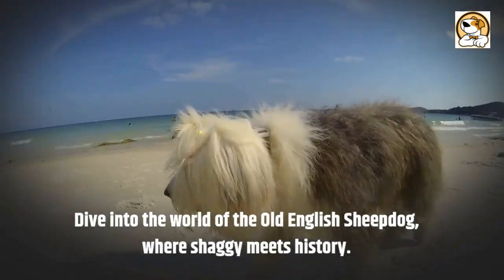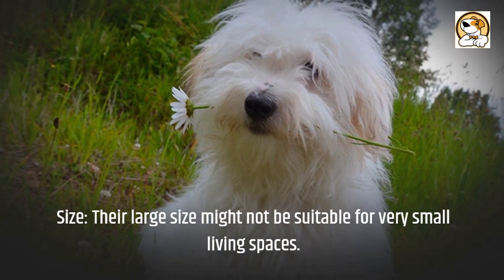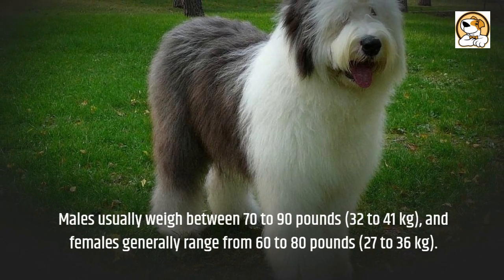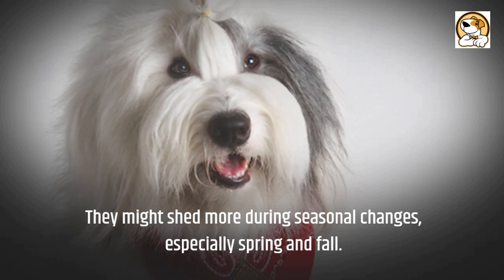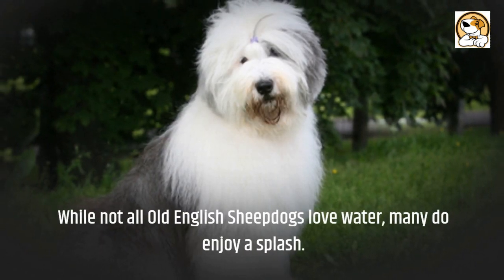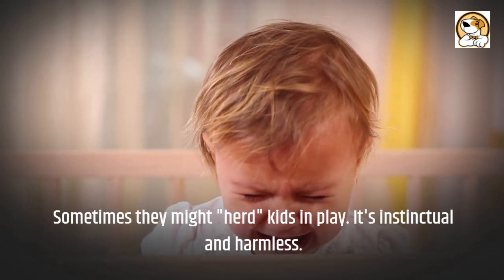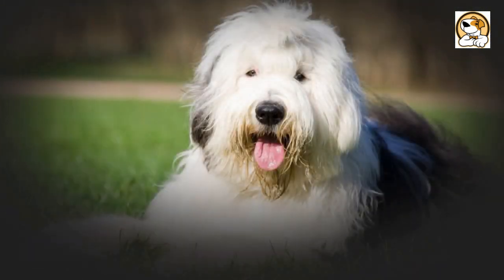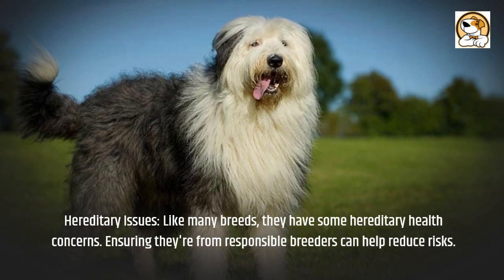Old English Sheepdog pros and cons | The Good And The Bad.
This video is all about Old English Sheepdog Pros and Cons.